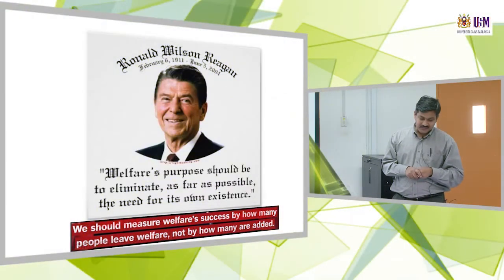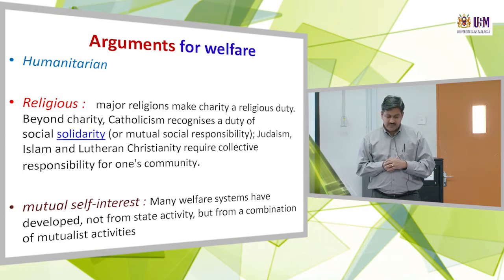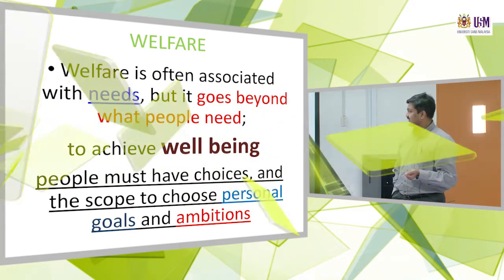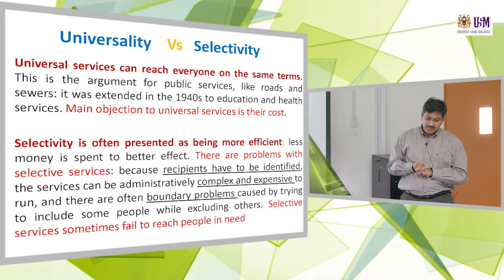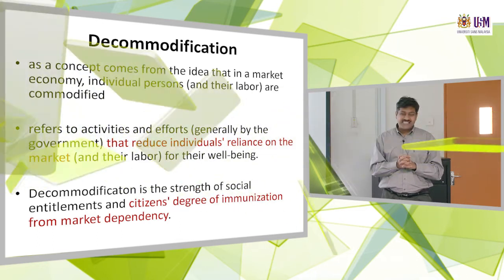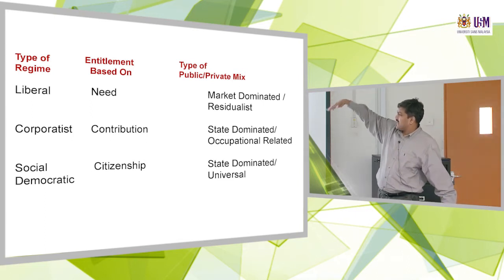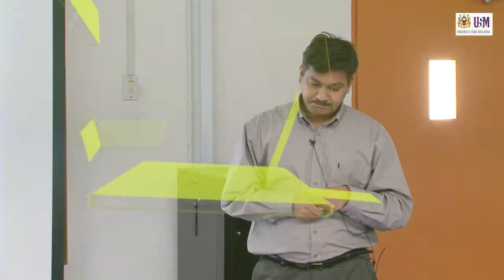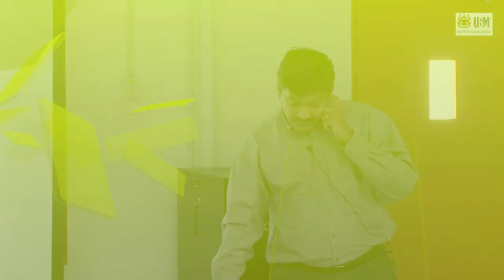SAA556 Part 1: Introduction to the Comparative Study of Social Policy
SAA556 Comparative Social Policy in Asia
Dr. Bala Raju Nikku
School of Social Sciences